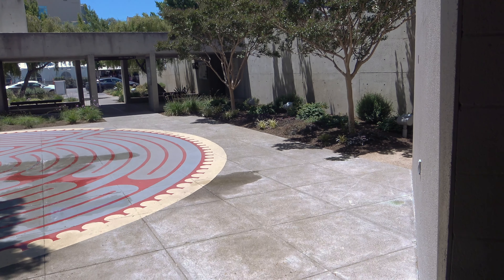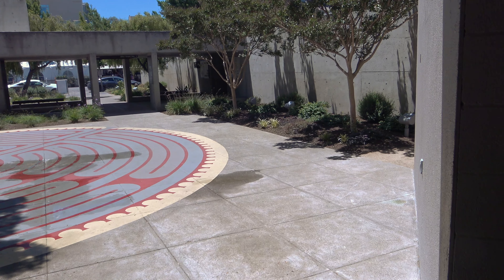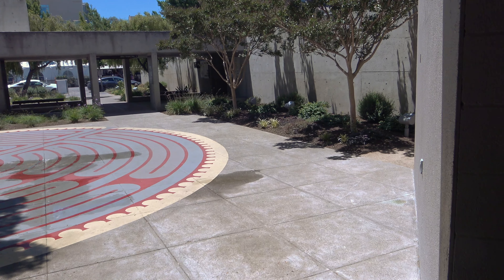The Courtyard at All Saints Palo Alto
The Courtyard at All Saints Palo Alto is available to rent for your next outdoor event.